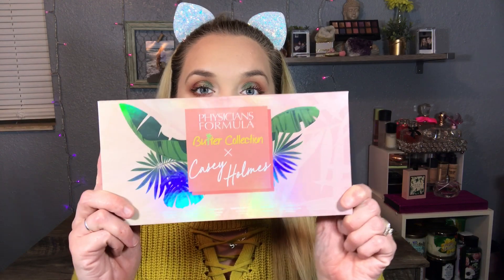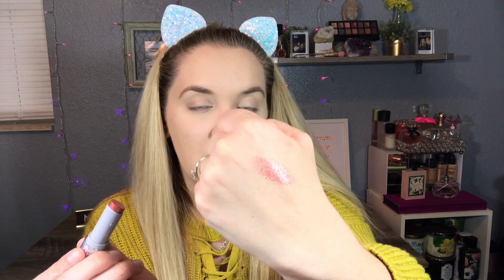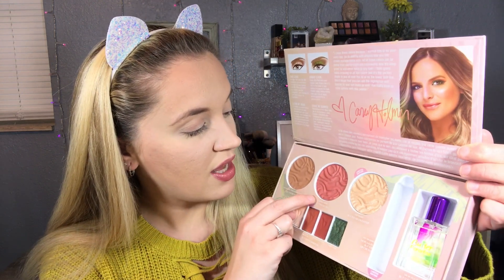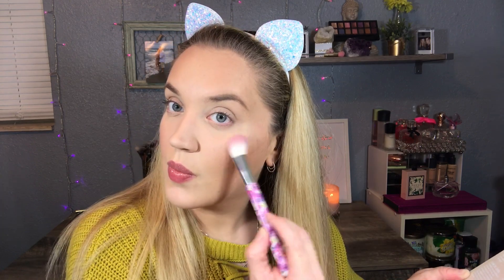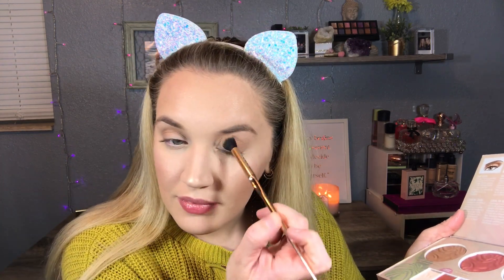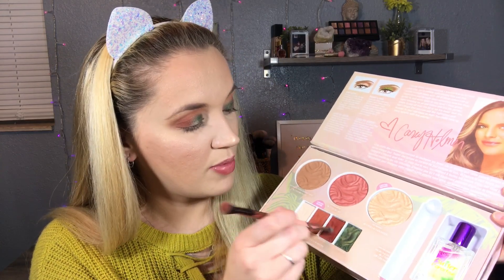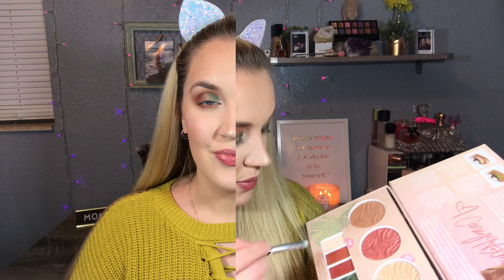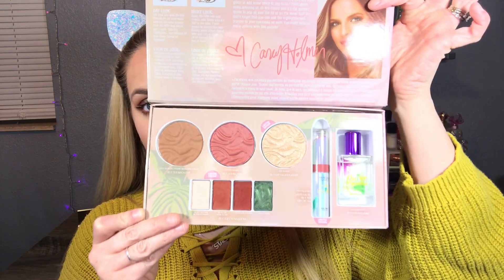NEW PHYSICIANS FORMULA BUTTER COLLECTION X CASEY HOLMES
Hey everyone 👋🏻💗
I picked up the new Physicians Formula Butter Collection x Casey Holmes. I HAD to review this for you guys! It’s just so beautiful. I hope you enjoy it.

xOxx